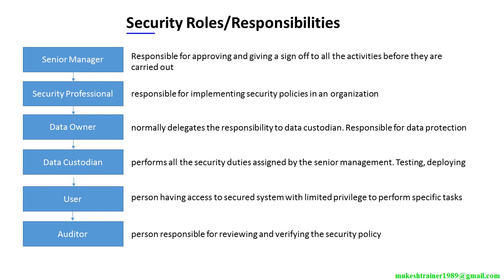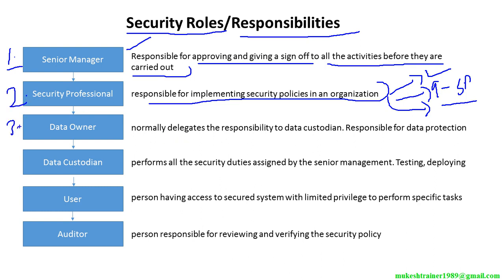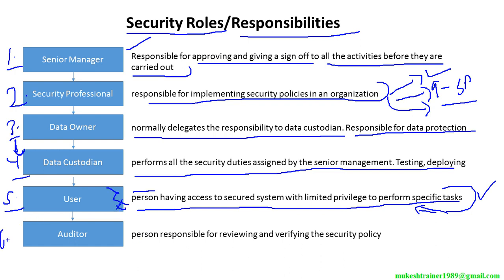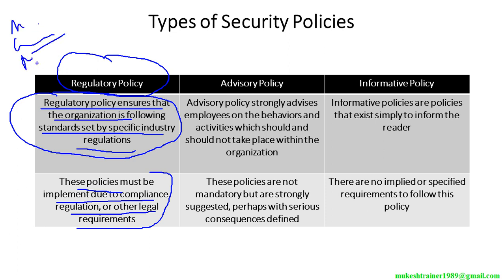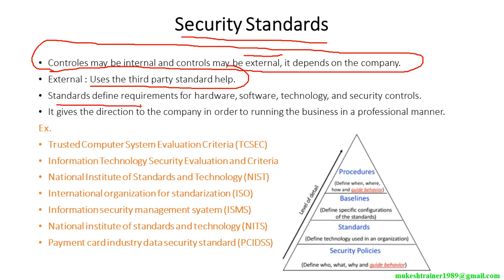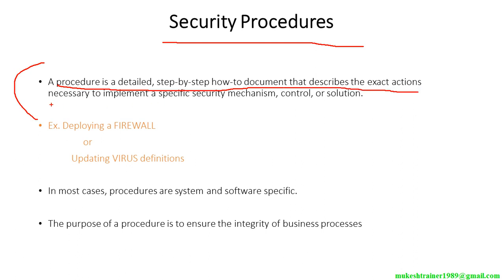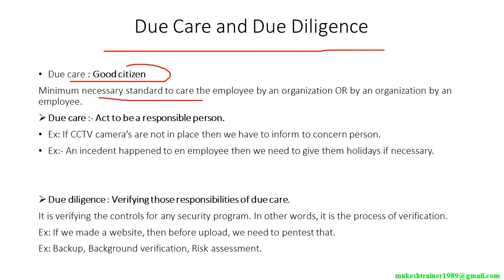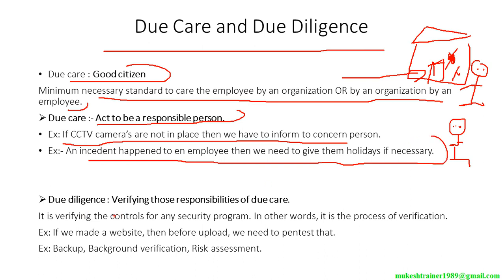Security Standard and Security Procedure, Due care Diligence